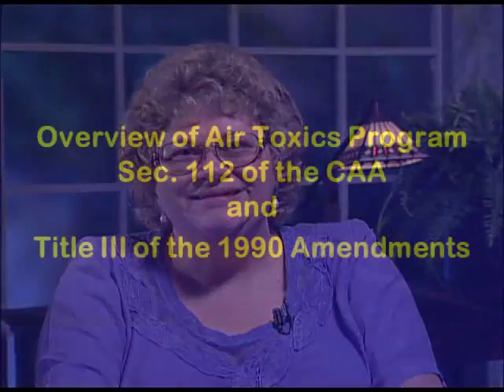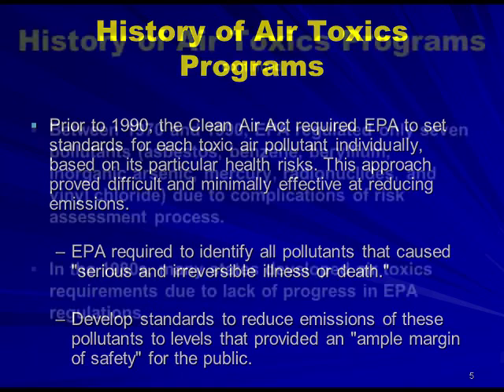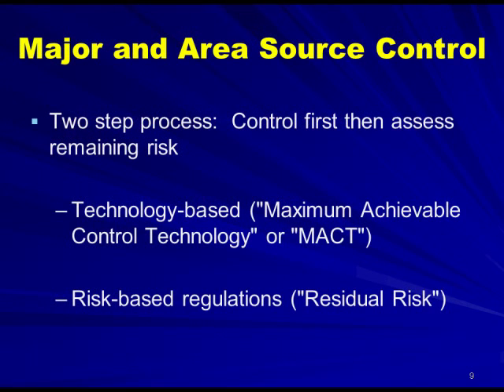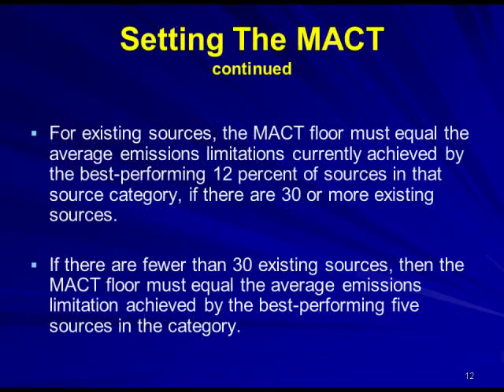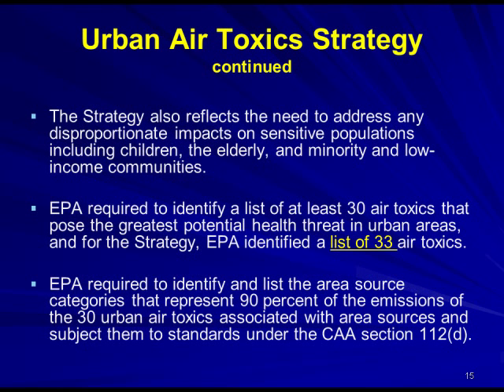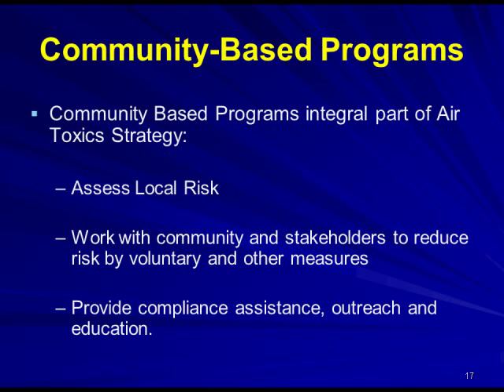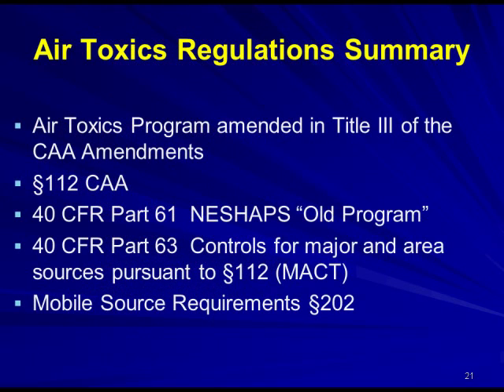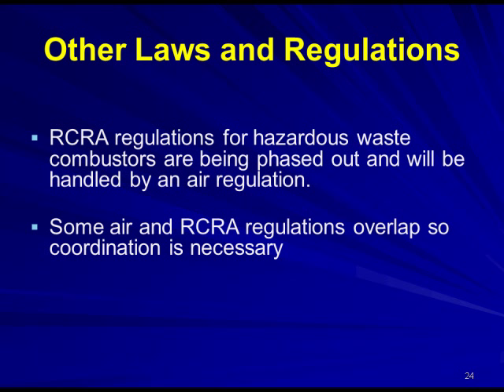APTI V102 Module 3 Clean Air Act Training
Title lll: Air Toxics Program - Marcia Spink - Oct 2010